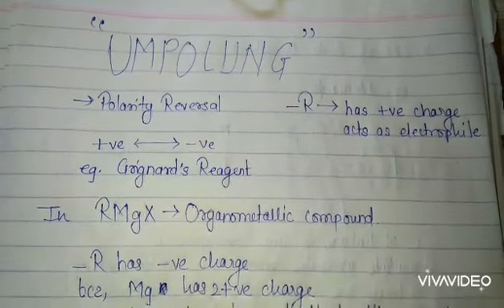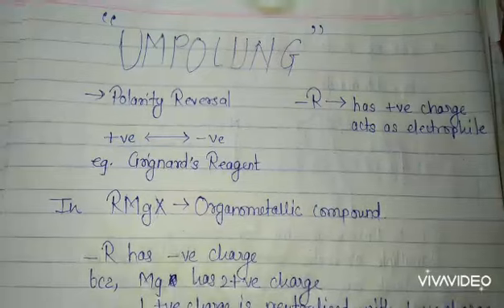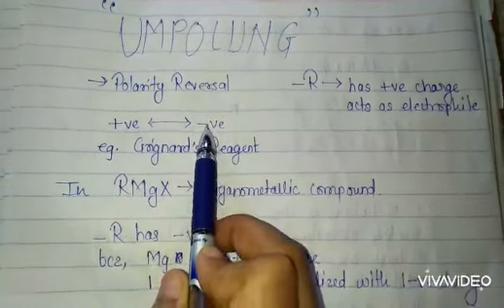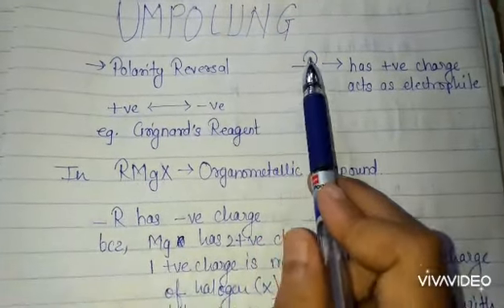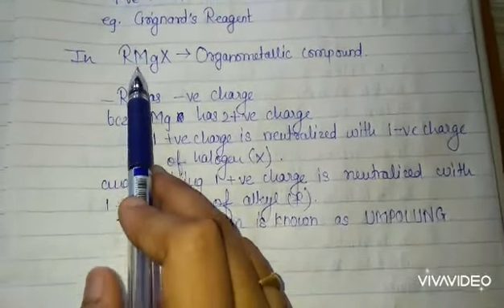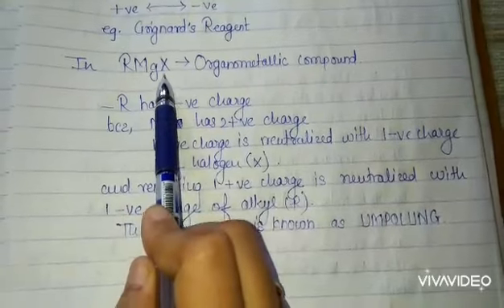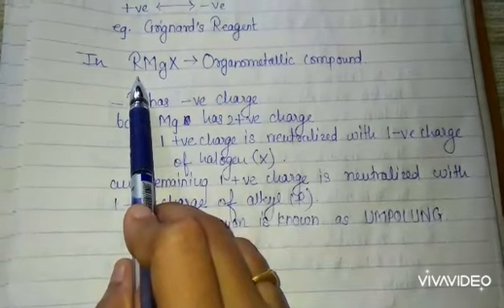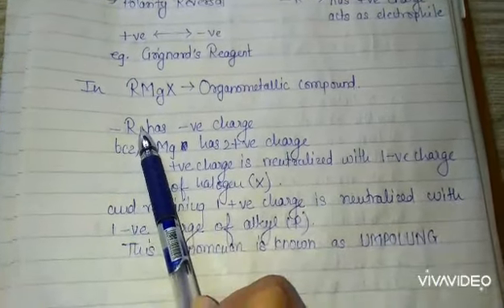What is "UMPOLUNG"!!! (Organic Chemistry)